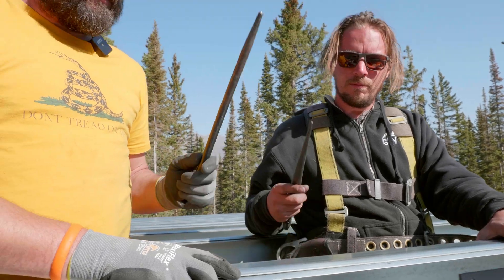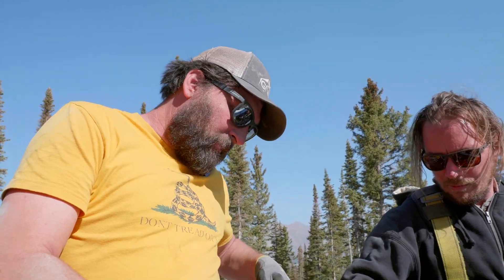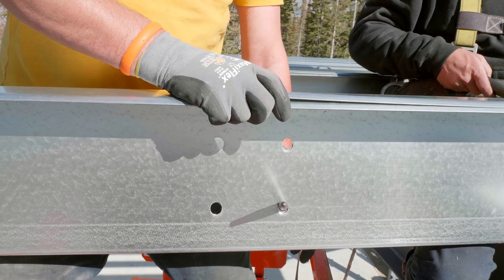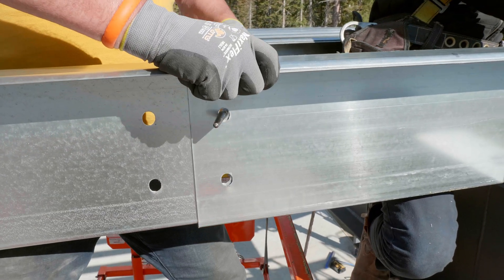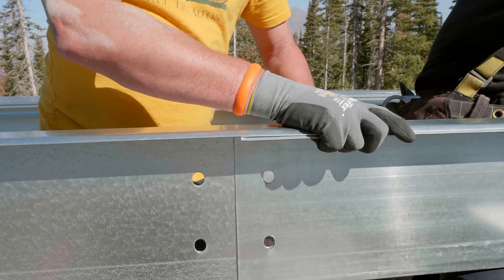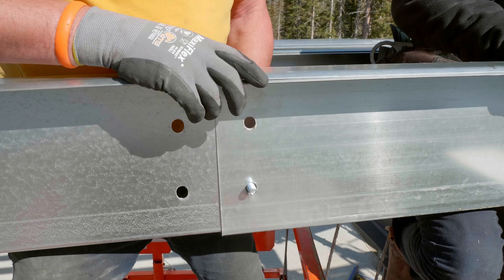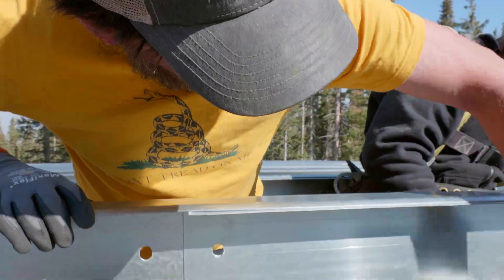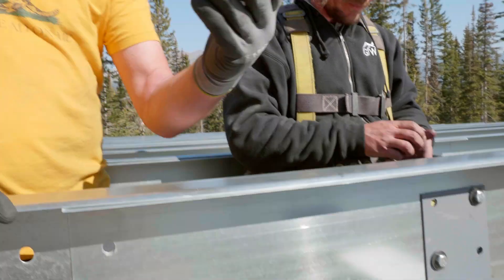How to Build a Steel Building - Floresta Series - EP 14 - Nesting Purlin & Spud Wrench Demonstration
🔧 Spud Wrench Tutorial - Proper Purlin Lap Installation Techniques

Watch Eric and Aaron demonstrate essential spud wrench techniques for aligning purlin laps during steel building construction! Learn how to properly nest purlins when holes don't line up perfectly and understand purlin lap measurements.

🎯 What You'll See:

Spud wrench function: pulling purlins down to nest properly
How to handle misaligned holes in purlin connections
Proper purlin orientation and lap installation sequence
Lap bolt installation technique for tight joints
2-foot 1¾ inch lap measurement (number 2 lap) explanation
Professional tricks for difficult purlin alignment
Rafter deflection effects on hole alignment

Eric demonstrates why spud wrenches are essential tools for steel building erection - they pull purlins into proper position when flanges jam up or holes don't align. The tutorial shows the systematic approach to purlin installation, including setting lap bolts first when having alignment difficulties.

Perfect for: Steel building erection, purlin installation, construction tools, professional building techniques, steel construction education